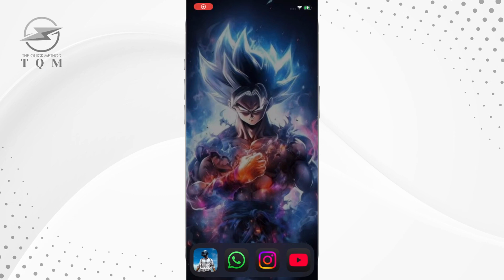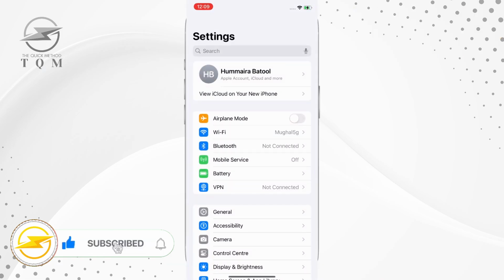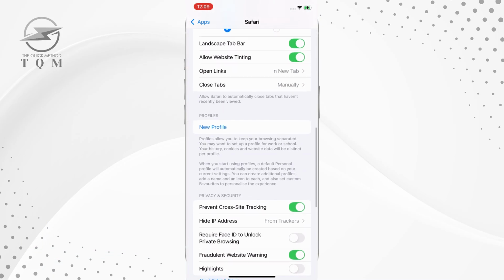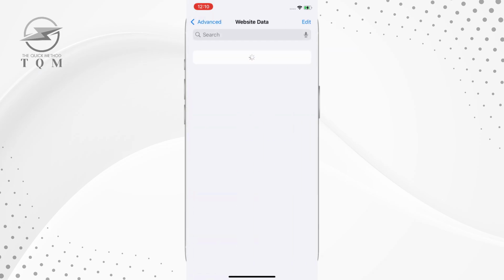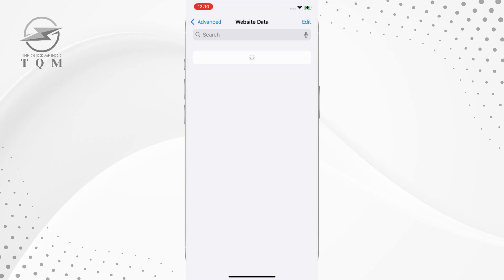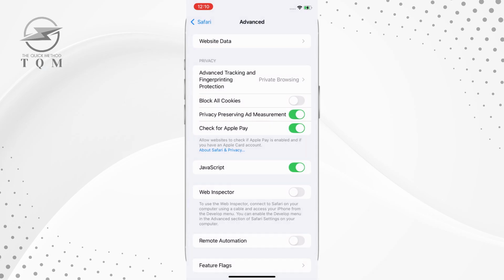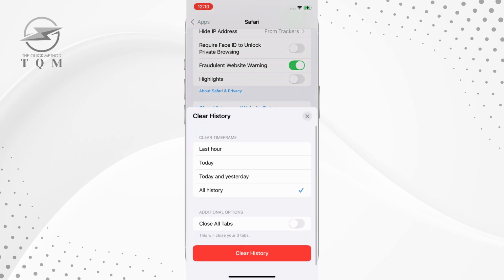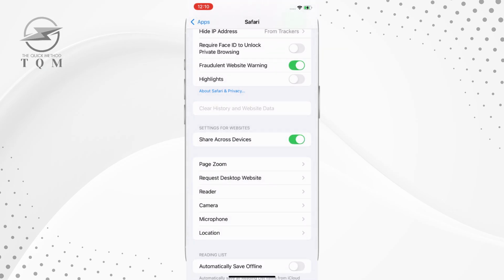How To Clear Cache On iPhone Safari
How To Clear Cache On iPhone Safari – Quick & Easy Guide

Is your Safari browser running slow on your iPhone? Clearing the cache might just be the solution you need! In this video, we'll show you how to easily clear the cache in Safari on your iPhone. Whether you're trying to speed up your browser or fix loading issues, clearing the cache can help improve performance and free up space.

What You’ll Learn in This Video: ✔️ How to clear Safari’s cache on iPhone
✔️ Step-by-step guide to delete website data and cookies
✔️ How to free up storage by clearing your browsing history
✔️ Tips to improve Safari’s performance on your iPhone
✔️ How to manage Safari settings to prevent future cache buildup

By the end of this video, you’ll know how to clear the Safari cache on your iPhone and optimize your browser's performance. Watch now for a smoother Safari experience!